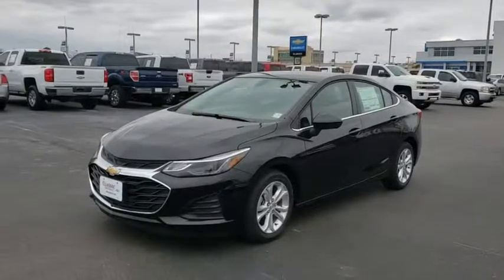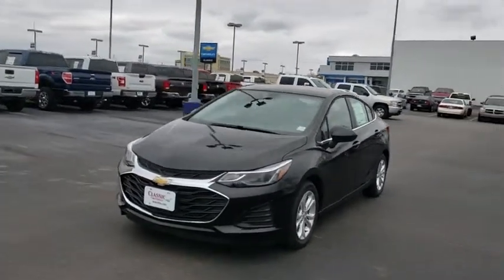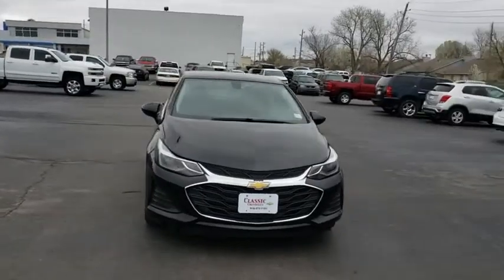2019 Chevrolet Cruze Tulsa, Broken Arrow, Bixby, Sand Springs, Owasso, OK N109300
New 2019 Chevrolet Cruze available at Classic Chevrolet in Tulsa, Oklahoma. Servicing the Broken Arrow, Bixby, Sand Springs, and Owasso, OK area.

Classic Chevrolet
8501 Owasso Expwy

$2,476 off MSRP! Recent Arrival!**ALL PRICES ARE LISTED WITH TRADING AN AUTOMOBILE AND FINANCING WITH DEALERSHIP, PRICES ARE $1000 HIGHER WITHOUT A TRADE OR FINANCING**. Black Metallic 2019 Chevrolet Cruze LT FWD 6-Speed Automatic 1.4L 4-Cylinder Turbo DOHC CVVT28/38 City/Highway MPG Price includes: $1,500 - General Motors Consumer Cash Program. Exp. 04/01/2019, $750 - GM Down Payment Assistance Program. Exp. 04/01/2019
AUDIO SYSTEM  CHEVROLET INFOTAINMENT 3 SYSTEM  7 diagonal color touchscreen  AM/FM stereo.